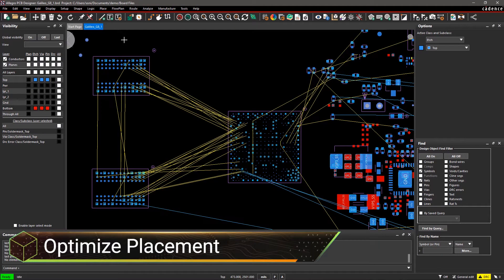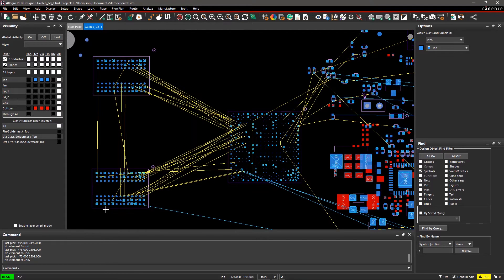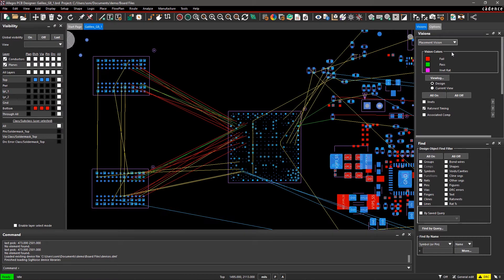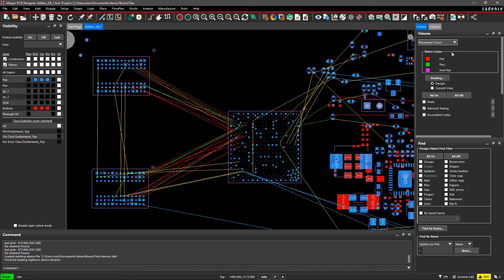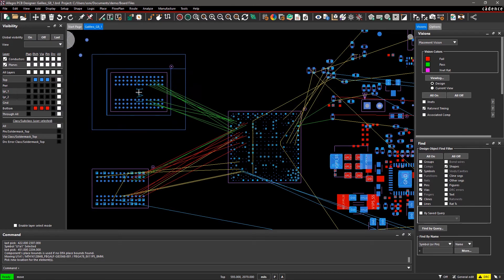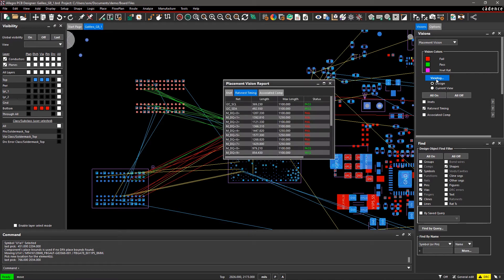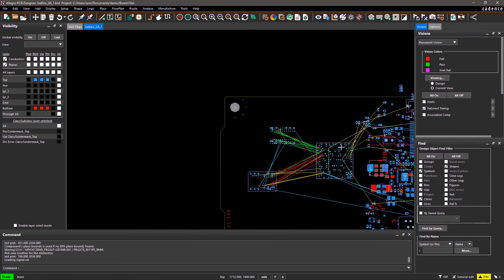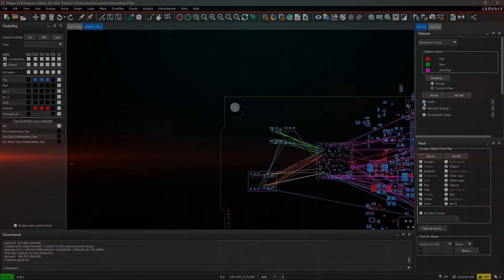How to predict component placement violations earlier | Allegro PCB Designer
Mostly DRC checks are applicable after or during routing, which requires modification in component placement, and it increases the time to complete the design. With Allegro PCB Designer, you can easily predict these violations earlier during component placement using placement vision.